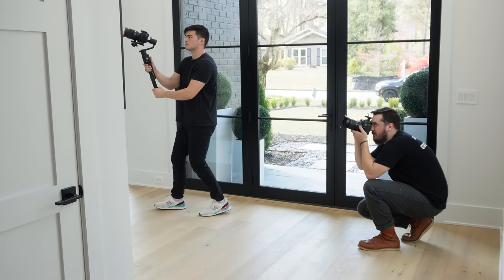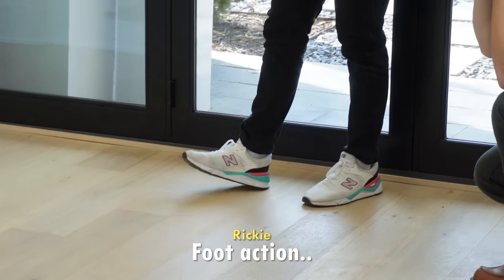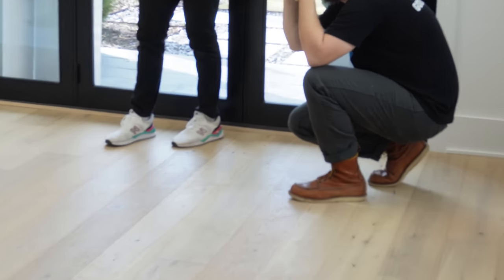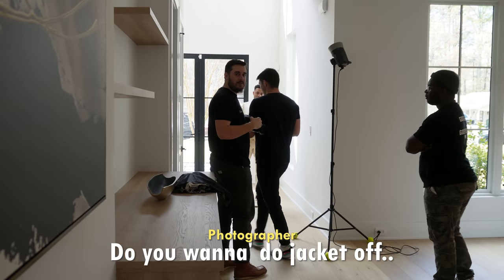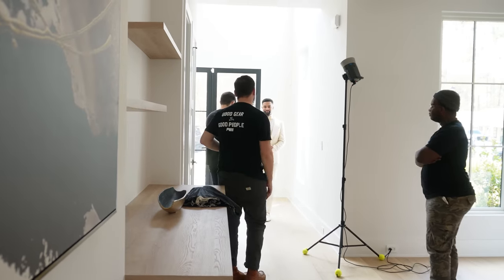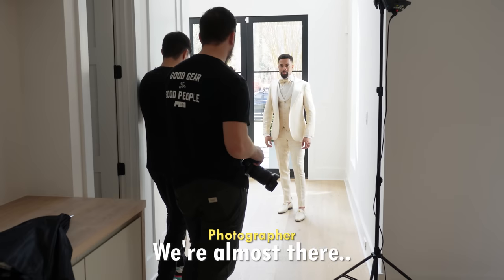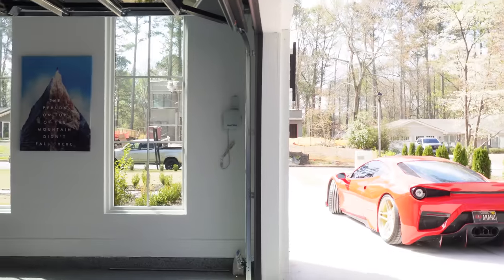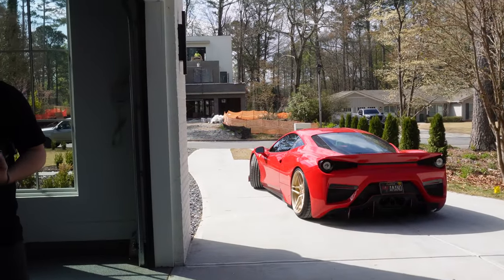Discover the Exciting NEW Looks from Our 2023 Photoshoot! | Sebastian Cruz Couture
Join us for an exclusive behind-the-scenes look at our exciting 2023 photoshoot!

In this video, we'll reveal our new home and the stunning new pieces that you can expect to see in our upcoming collection.

Get ready to be inspired by the creativity, passion, and innovation that went into creating these fabulous looks.

Don't miss out on this unique opportunity to see what's new and trending in the world of fashion.

This family has a lot of love and they aren't afraid to show it. Please note that the mission of these videos is to entertain, motivate and inspire. So we hope you enjoy watching!
🚨WEEKLY GIVE AWAY 🚨 (📣NO PURCHASE REQUIRED)

✨SIMPLY WATCH THE VIDEO AND GUESS WHAT WILL BE NEXT TITLE OF OUR UPCOMING EPISODE

✨1ST RIGHT ANSWER GETS THE PRIZE THAT WORTH $855-$1495!

✨BE CREATIVE AND ENJOY!

🎬Discover the Most Jaw-Dropping Sebastian Cruz Couture Suits – Top 5 Countdown!

🎬Renewing Our Vows Under the Spell of a Shooting Star... | Sebastian Cruz Couture

🎬St Barts Send-Off: Last Day Exploring Breathtaking Sights! | Sebastian Cruz Couture

🎬Sail Away to an Unforgettable Caribbean Island Adventure | Sebastian Cruz Couture

🎬Tired of Boring Suits? Check Out These Looks! | Sebastian Cruz Couture Suits

*Please note that we have used some video clips from other channels to enhance our storytelling.